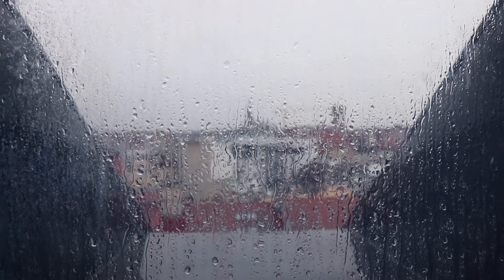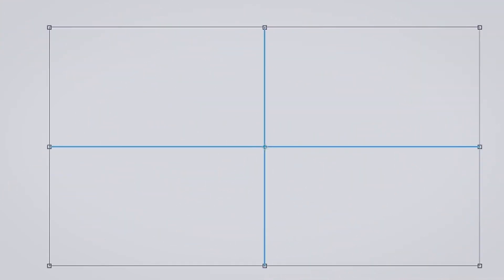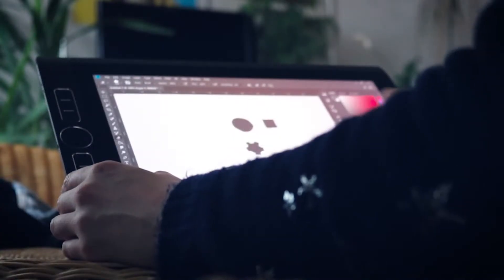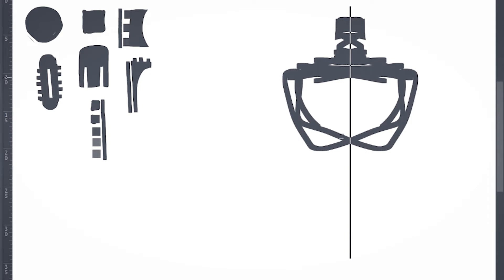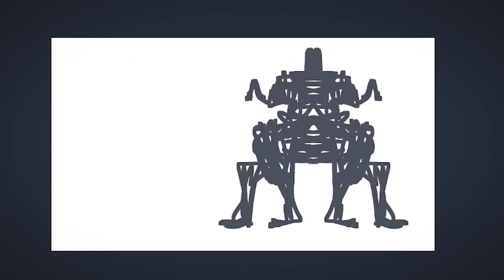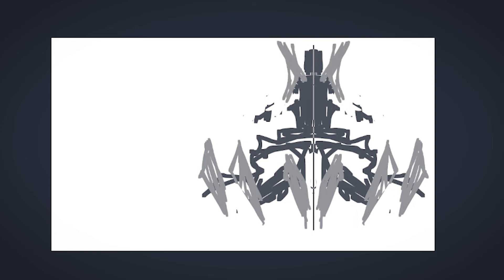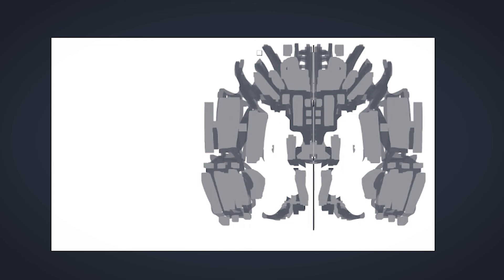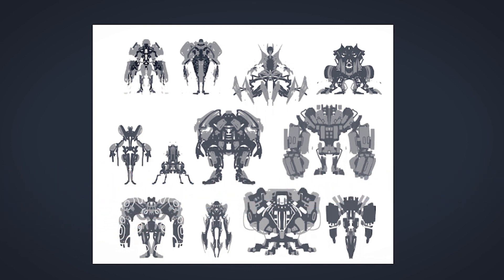Drawing Robots with the PHOTOSHOP SYMMETRY TOOL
Heya! Today I want to show you how to design some robots, using the Photoshop Symmetry Tool!.
Activate Symmetry in Photoshop:
Edit ‣ Preferences ‣ Technology Previews ‣ Enable Symmetry

‣ YOU WILL NEED PHOTOSHOP CC 2018 FOR THIS